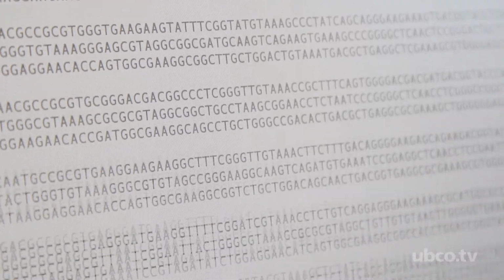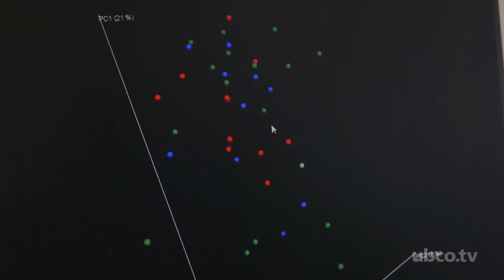Exploring the world of gut science research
Deanna Gibson and her research team give a tour of their laboratory as they investigate the emerging and exciting field of microbiome research; that evaluates the factors which influence microbiota establishment in mammals.